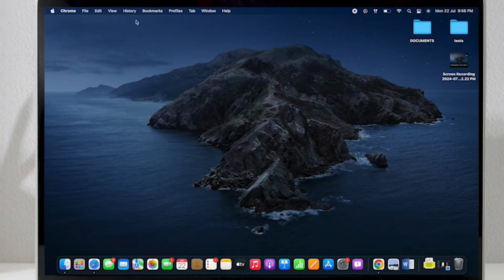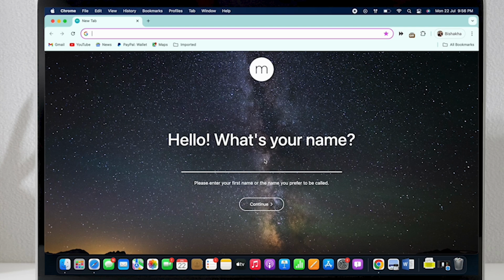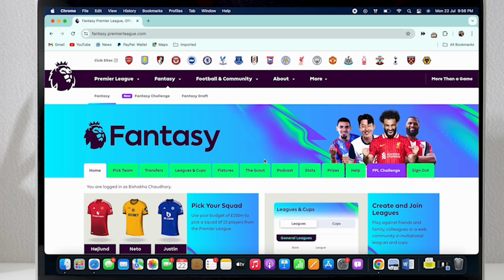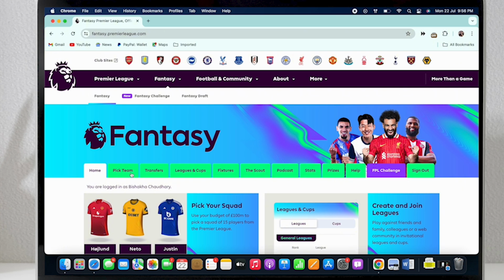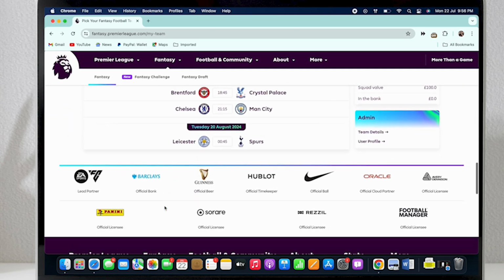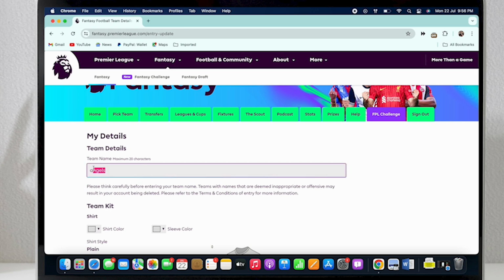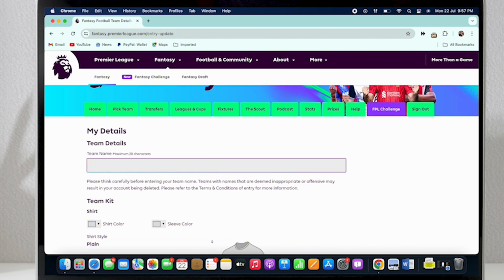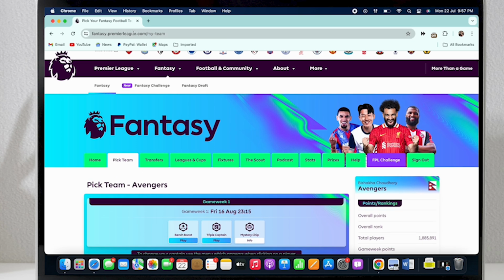How to Change Team Name on FPL App & Website | Fantasy Premier League (2024)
🚀⚽ How to Change Team Name on FPL App | Fantasy Premier League (2024) | FPL Customization Guide

Personalize your Fantasy Premier League experience by changing your team name with this simple tutorial. Express your creativity and stand out in the league!

In this video:
0:00 - Introduction
0:05 - How To Change TEAM NAME On FPL Website and App

Learn the easy steps to update your FPL team name through the app, ensuring your squad reflects your unique style or humor. Ideal for managers looking to make a memorable impression or refresh their team’s identity.

Rebrand your FPL team and bring a new vibe to your fantasy football journey in 2024!